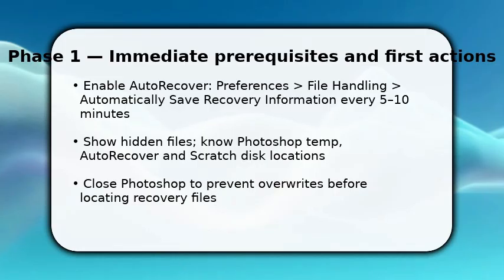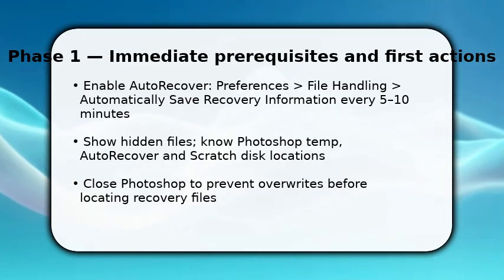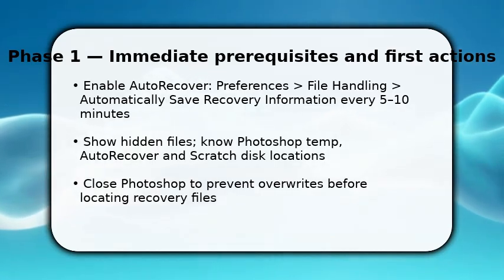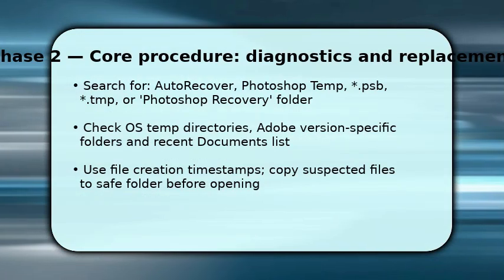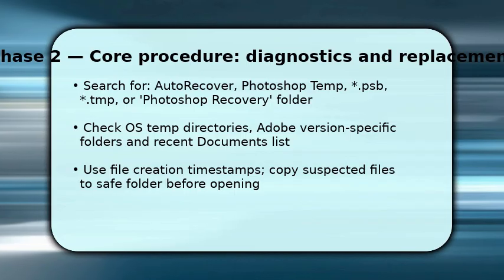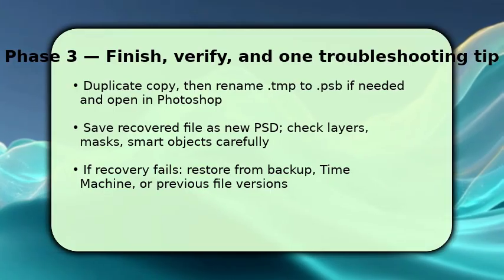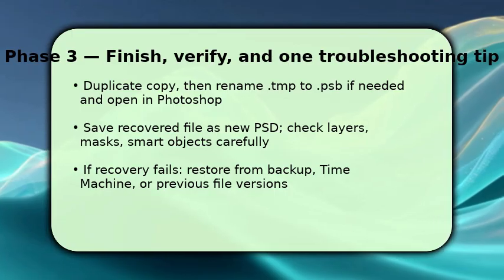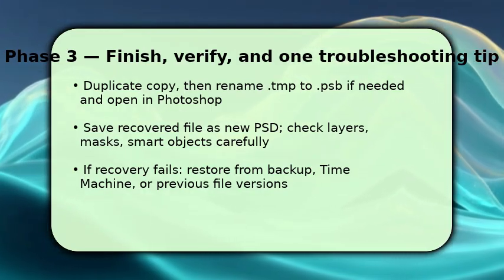How to Find Recovery File in Photoshop - Full Guide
How to Find Recovery File in Photoshop - Full Guide | 🔒 Surfshark VPN Deal — Stay private and secure. $1.99/mo + 3 Months Free ▸

Discover the essential steps to locate and use recovery files in Adobe Photoshop with our comprehensive guide. Learn how these hidden assets can restore your work, fix mistakes, or even create new effects within minutes.

Photoshop, Recovery File, Find Recovery Files, false, How to Use Photoshop's Undo History, Restore Work in PS, Editing Mistakes Fixation, Creative Effects with PhotoShop